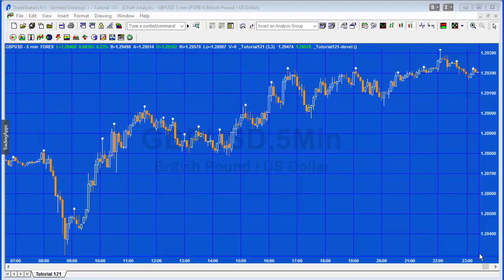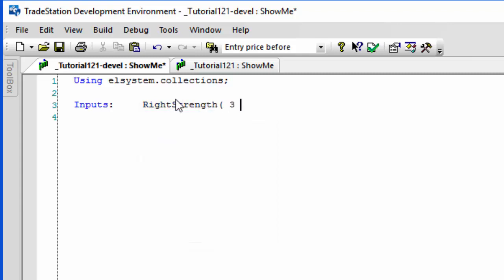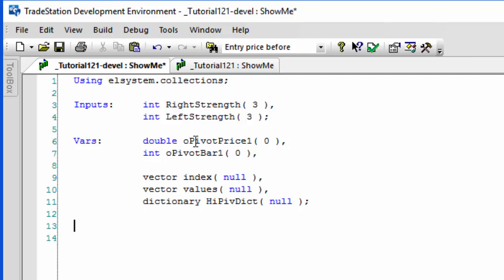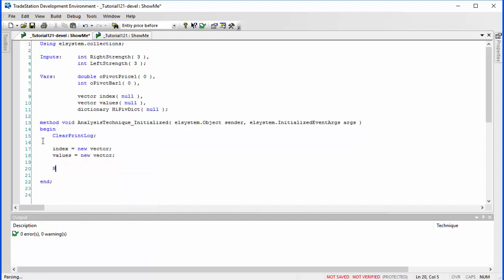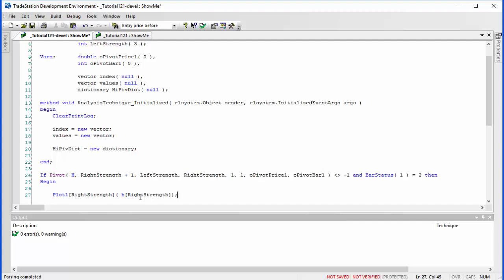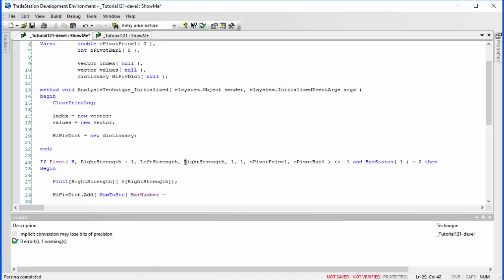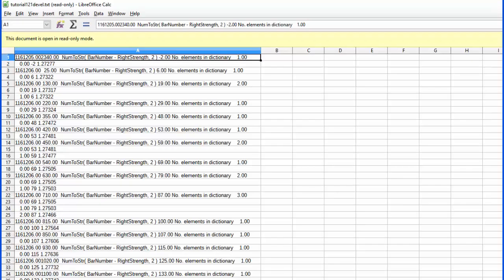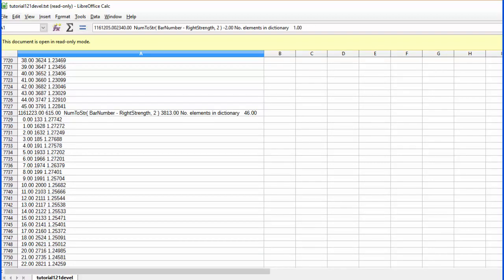Tutorial 121 | Introduction to using the Dictionary class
Store, check and update information in a TradeStation EasyLanguage Dictionary object

The Dictionary Class defines the structure of an object as a collection of key/value pairs that let you save values for use by a single EasyLanguage analysis techniques (indicator, paintbar study, showme study etc) or strategy. The structure is similar to a real dictionary where the word that we are searching the meaning for is the key and the definition of the word is the value.

Using Dictionary objects to store data is relatively straightforward and, arguably, more efficient with computer resources. A potential disadvantages is that, whereas with Arrays you can query what the value was for a particular element of an array a number of bars ago, you cannot do this with a dictionary.